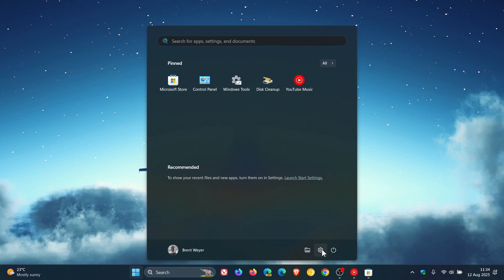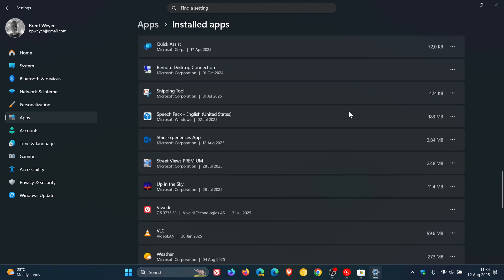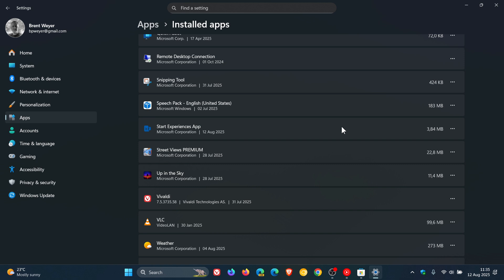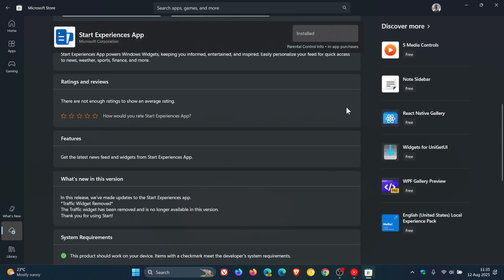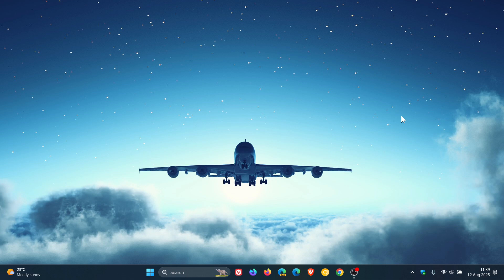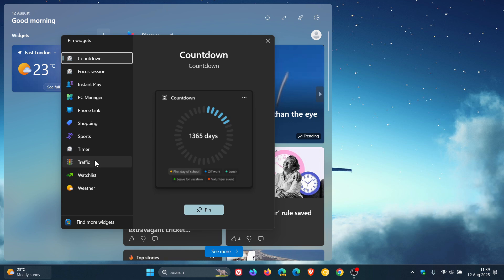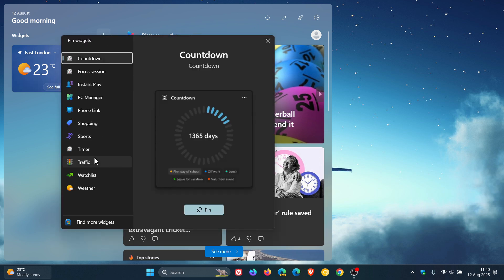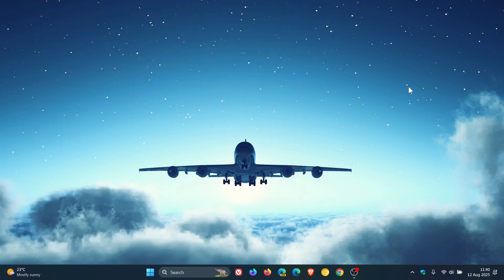Microsoft Quietly REMOVES Windows 11's Traffic Widget - Start Experiences App Update!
The latest update to the app from the Microsoft Store seems to have started the removal process.